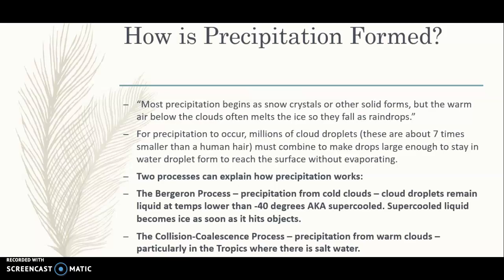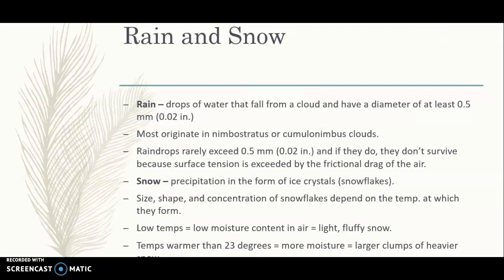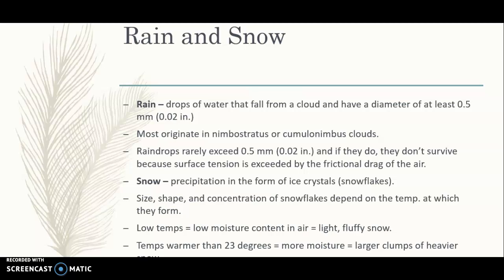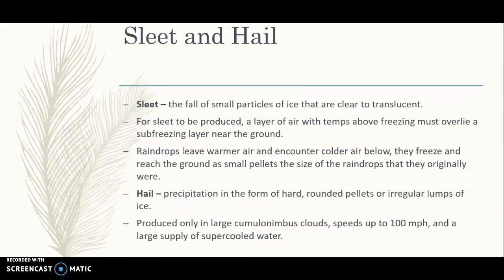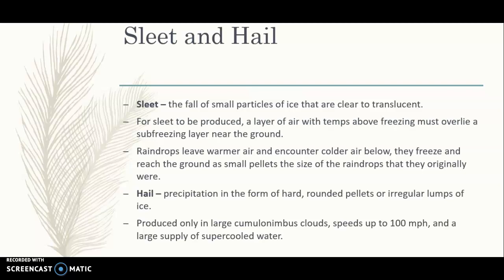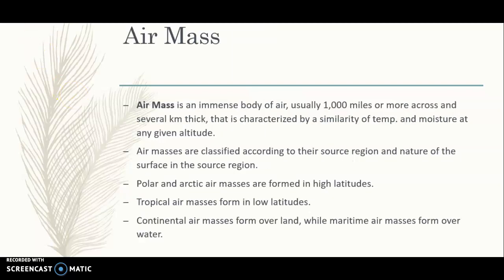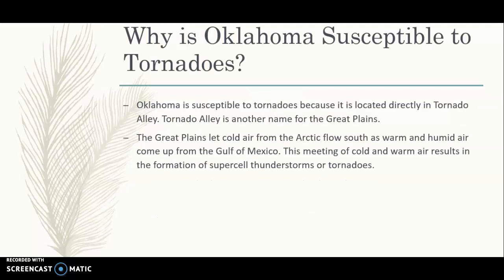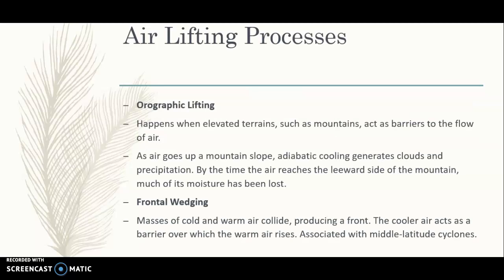Precipitation and Cloud Formation